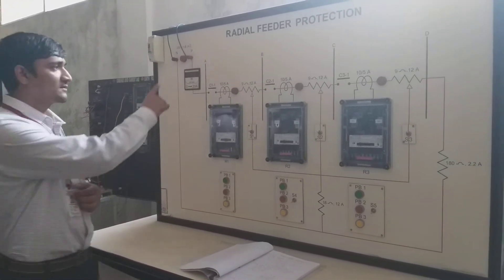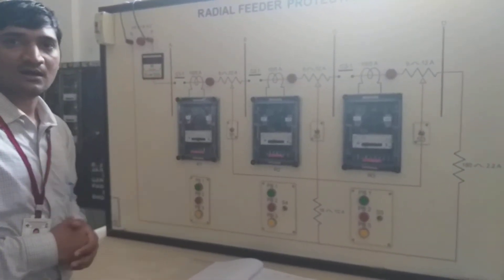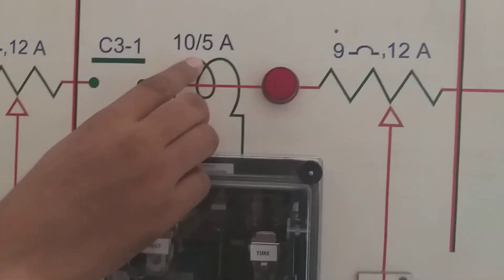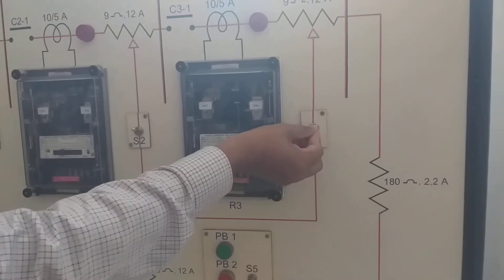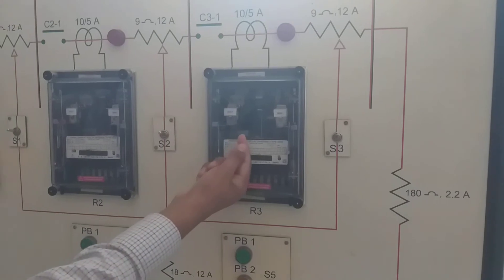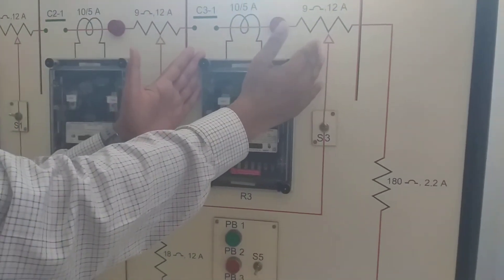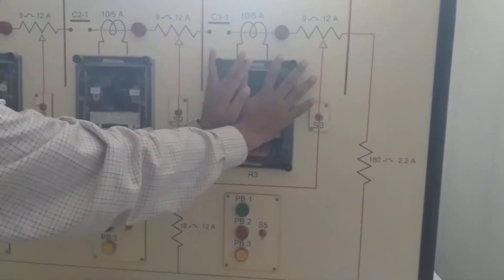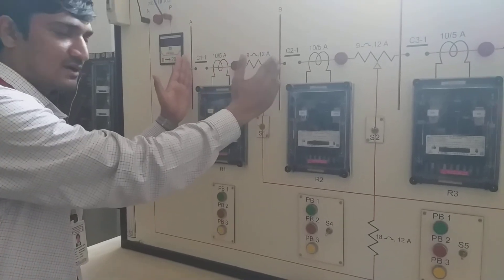SGP 2 : RADIAL FEEDER PROTECTION 1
To perform the radial feeder schemes and calculate different parameters of relay settings.